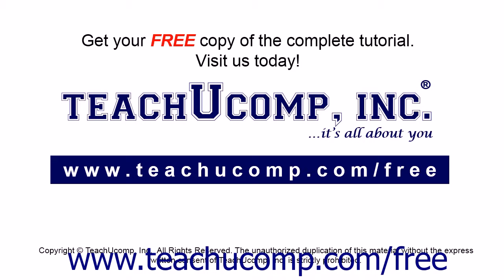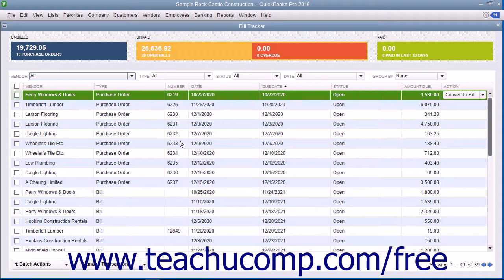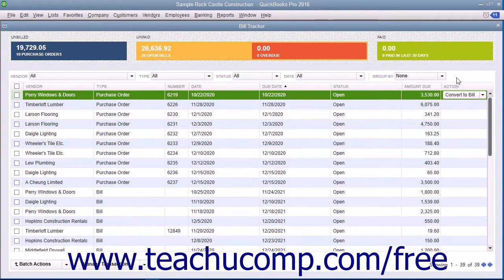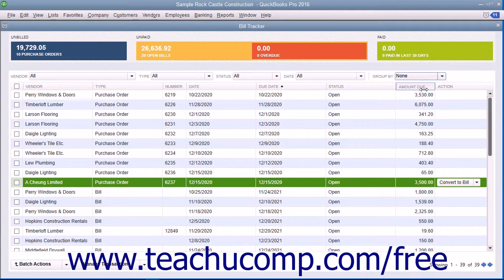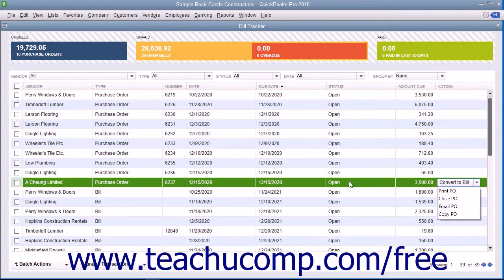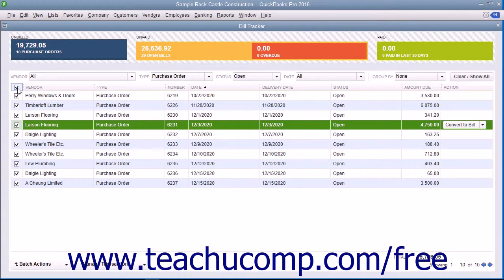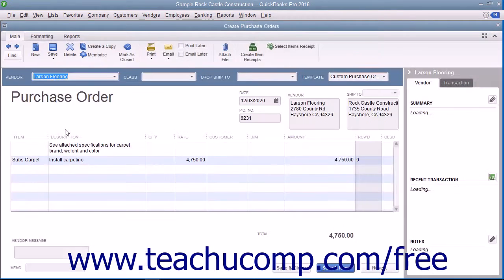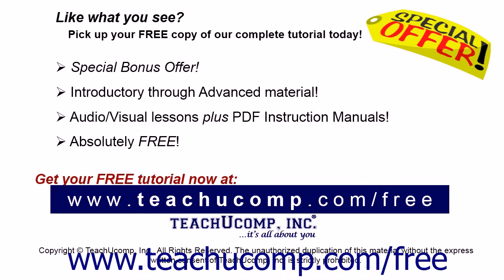QuickBooks Pro 2016 Tutorial Using the Bill Tracker Intuit Training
Learn about Using the Bill Tracker in QuickBooks Pro 2016 A clip from Mastering QuickBooks Made Easy. - the most comprehensive QuickBooks tutorial available. Visit us today!